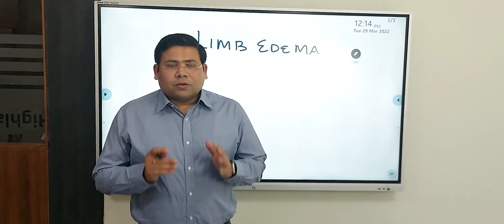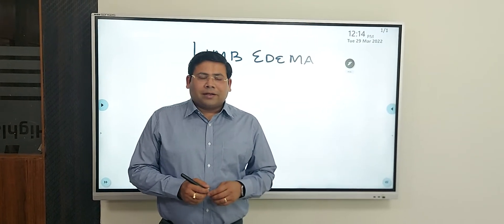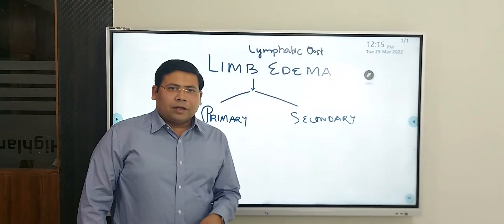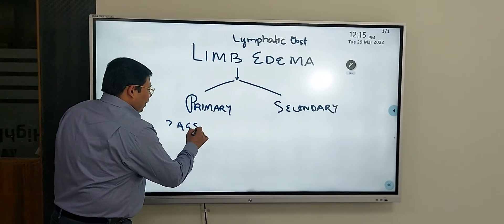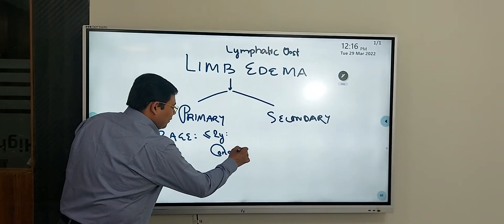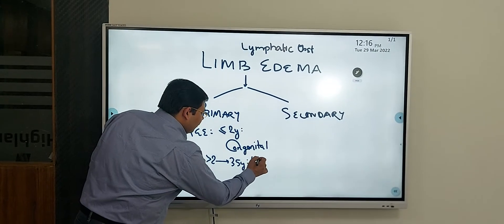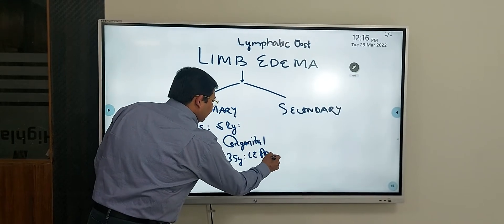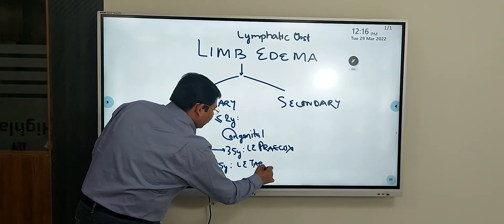Limb Edema||Lymphatic Obstruction Elephantiasis||Filariasis||Dr.Saurabh Dixit||Highland Care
learn the master concepts of surgery at LaparoCareWorld New Delhi
for appointment
or contact
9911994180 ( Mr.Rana